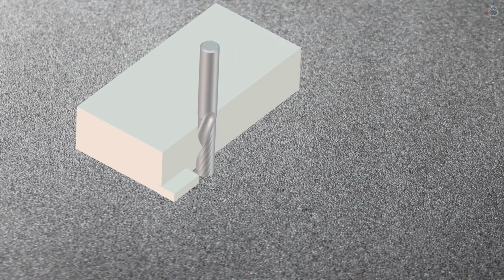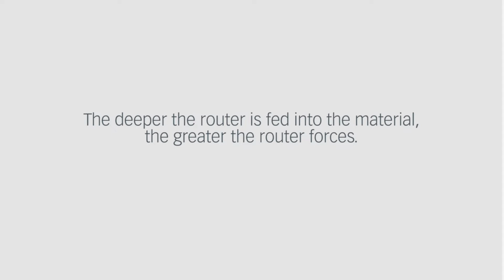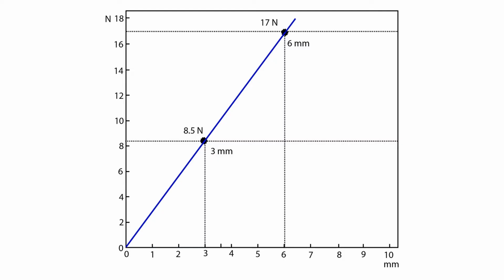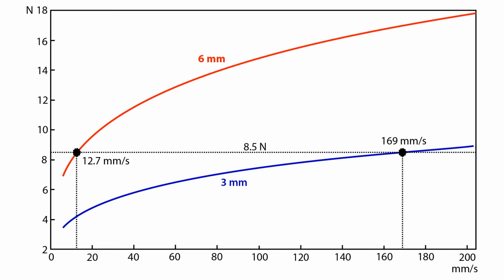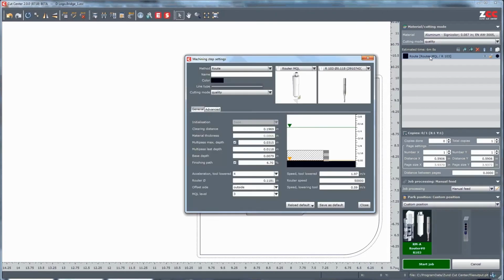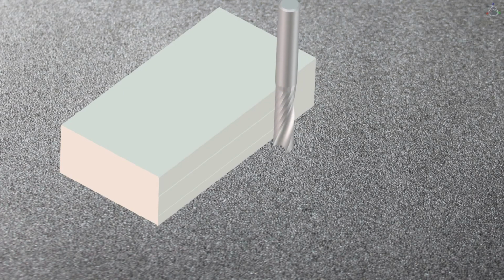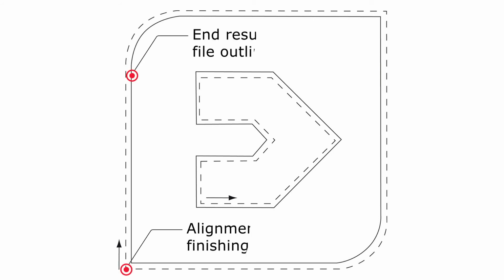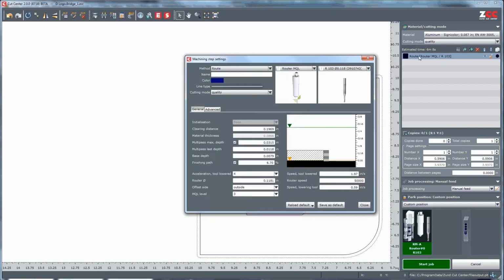ZCC 2.0 - Routing feature - Multipass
This tutorial shows you more details about
- Multipass
- Finishing pass